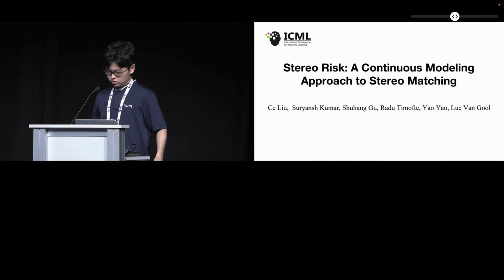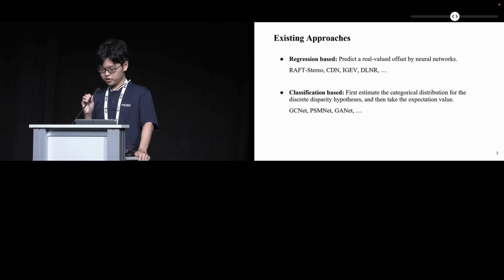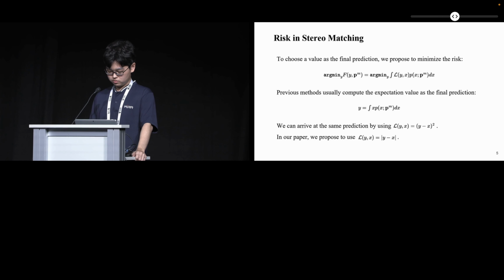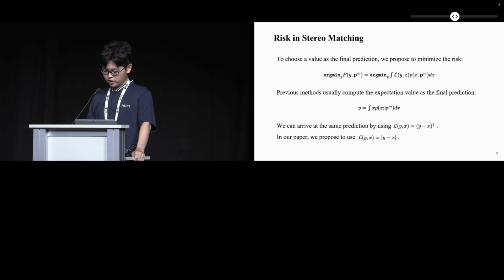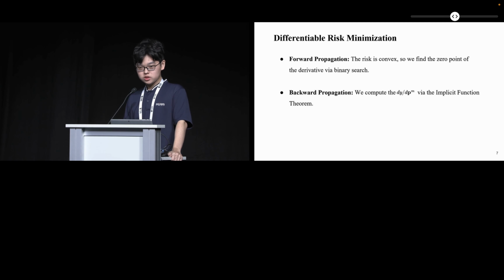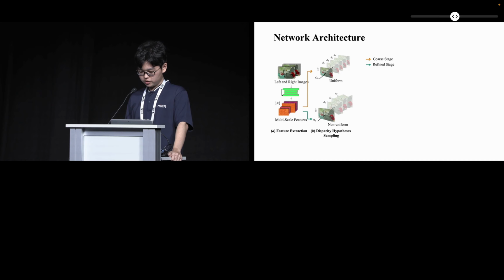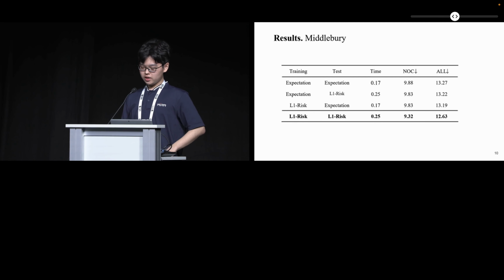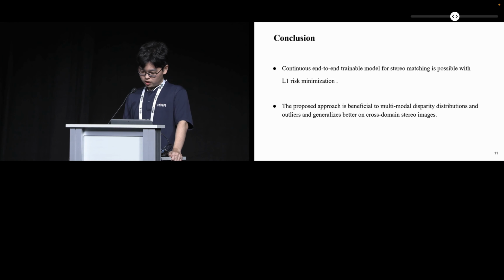ICML 2024 Oral Paper Presentation, "Stereo Risk: A Continuous Modeling Approach to Stereo Matching"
Authors: Ce Liu*, Suryansh Kumar*, Shuhang Gu, Radu Timofte, Yao Yao, Luc Van Gool. (*Equal Contribution)

Abstract: We introduce Stereo Risk, a new deep-learning approach to solve the classical stereo-matching problem in computer vision. As it is well-known that stereo matching boils down to a per-pixel disparity estimation problem, the popular state-of-the-art stereo-matching approaches widely rely on regressing the scene disparity values, yet via discretization of scene disparity values. Such discretization often fails to capture the nuanced, continuous nature of scene depth. Stereo Risk departs from the conventional discretization approach by formulating the scene disparity as an optimal solution to a continuous risk minimization problem, hence the name "stereo risk". We demonstrate that L1 minimization of the proposed continuous risk function enhances stereo-matching performance for deep networks, particularly for disparities with multi-modal probability distributions. Furthermore, to enable the end-to-end network training of the non-differentiable L1 risk optimization, we exploited the implicit function theorem, ensuring a fully differentiable network. A comprehensive analysis demonstrates our method's theoretical soundness and superior performance over the state-of-the-art methods across various benchmark datasets, including KITTI 2012, KITTI 2015, ETH3D, SceneFlow, and Middlebury 2014.